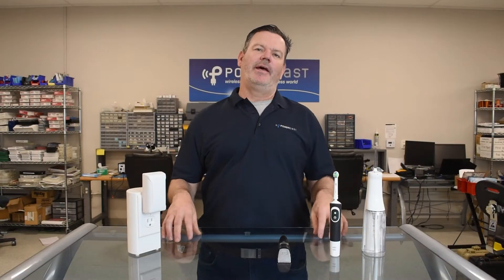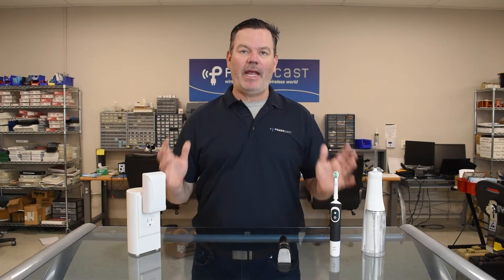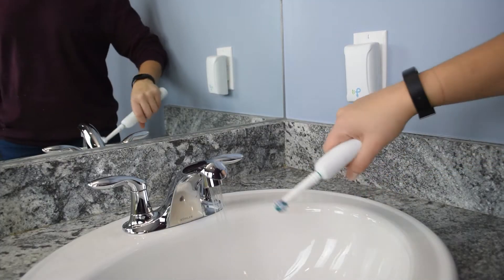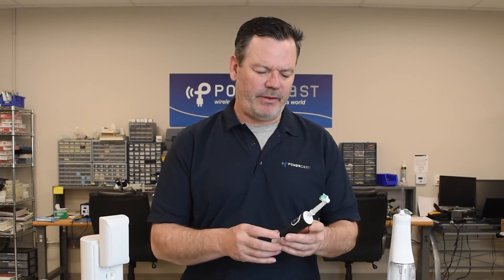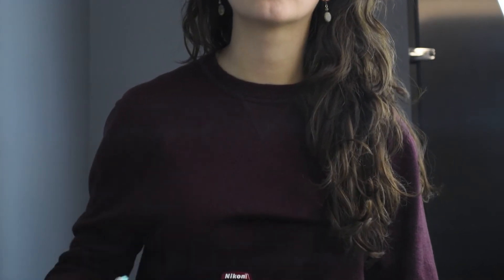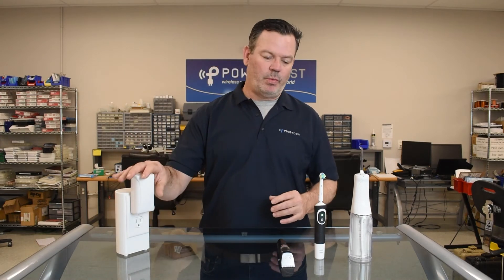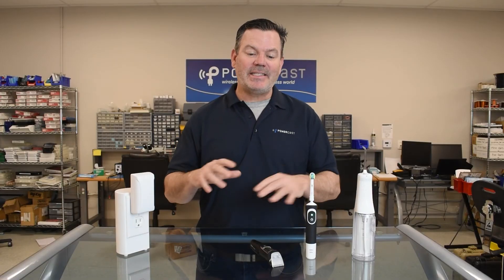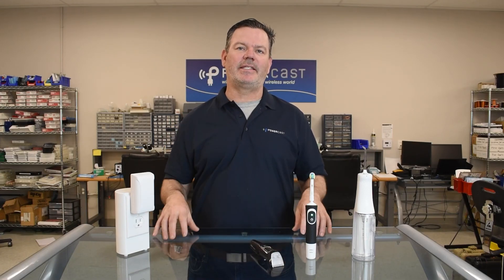Powered by Powercast - Episode 7 - Bathroom of the Future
In this episode I explain why the bathroom is the perfect place to have a suite of RF wirelessly charged products.  Hint: It has to do with wires and electricity, mold and how often these devices are used.